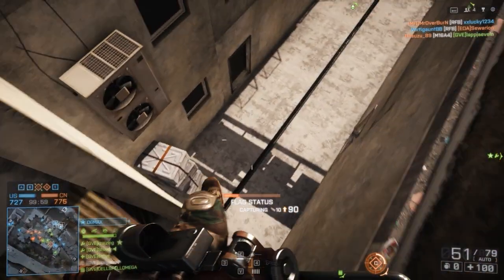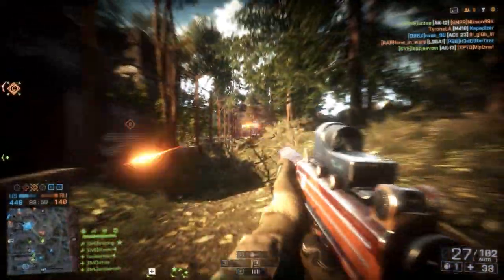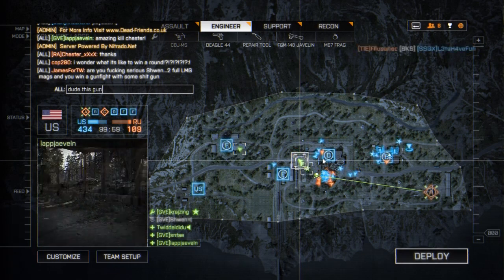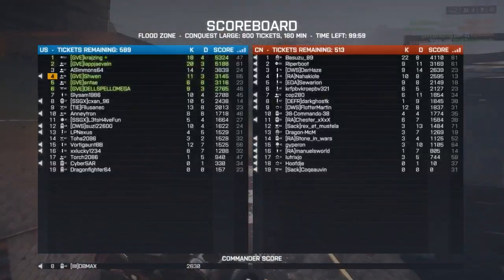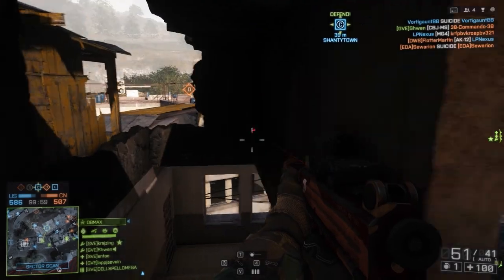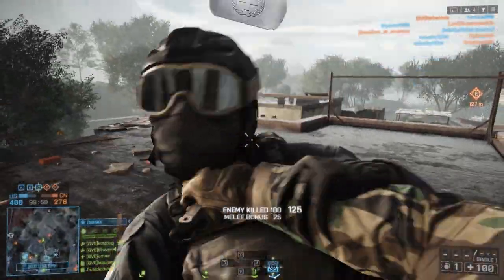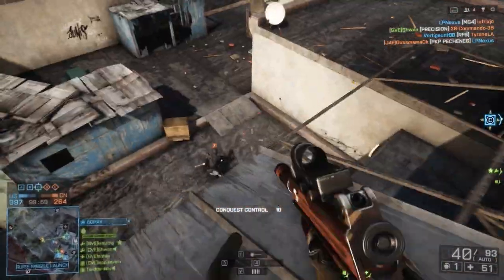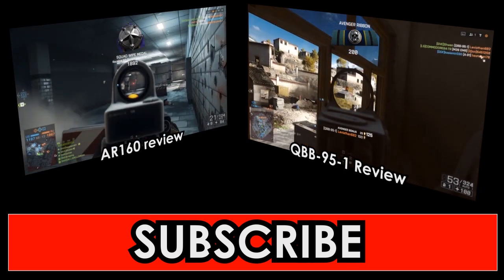CBJ-MS Awesomeness in a small package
So i guess you think the CBJ-MS with it's low rate of fire is crap?

Well think again this badboy is awesome!